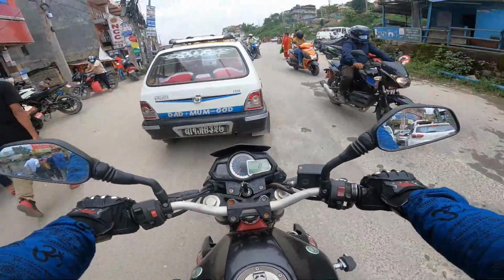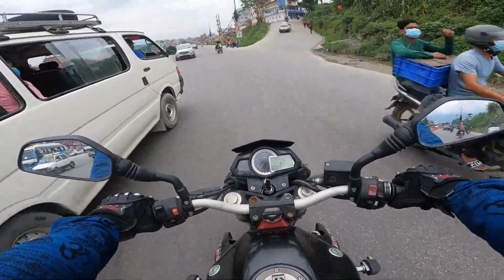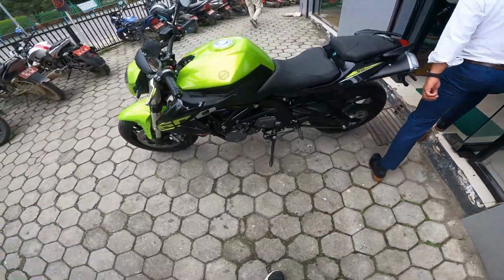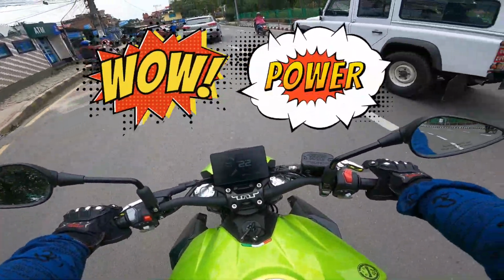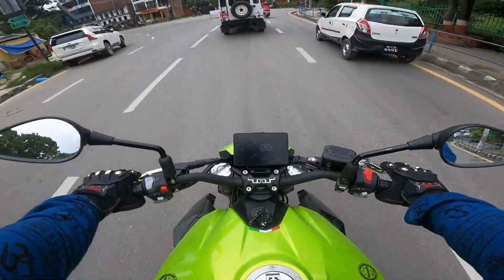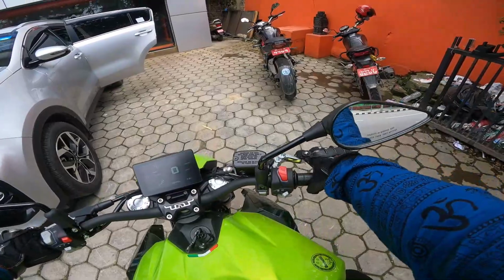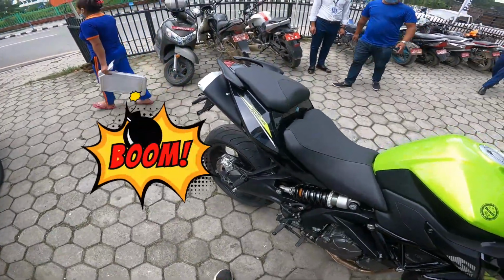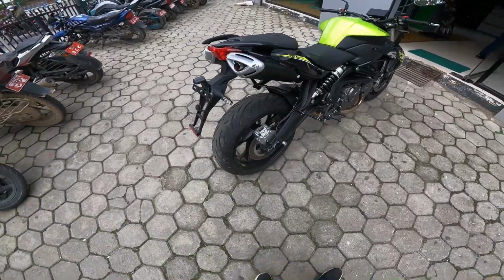Benelli TNT 600I 2021 🔥 Short Test Ride With Stock Exhaust 🔥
Darsan Namaste Everyone !! Welcome To RevNepal ( Respect Every Riders ).